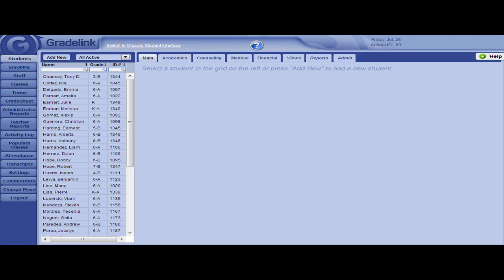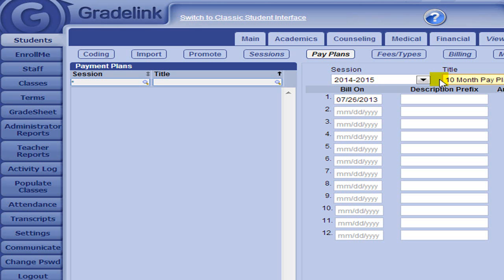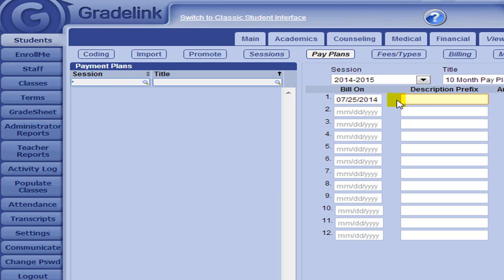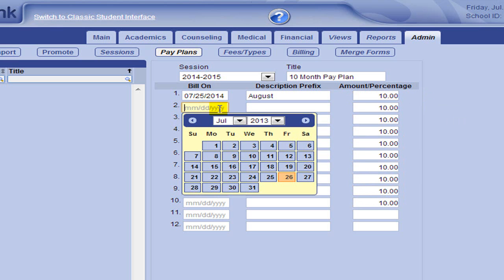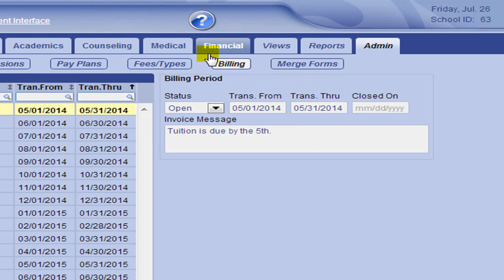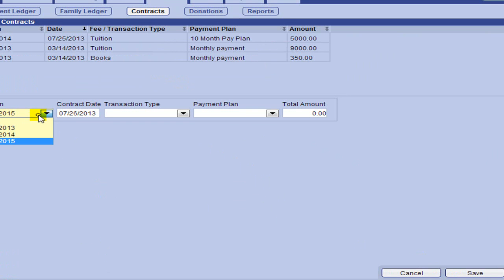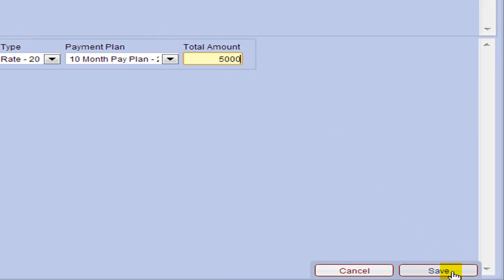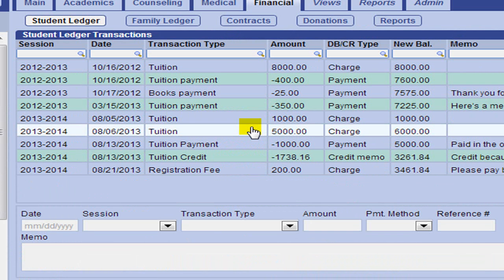Financial Ch 7 - Installment Billing and Pay Plans